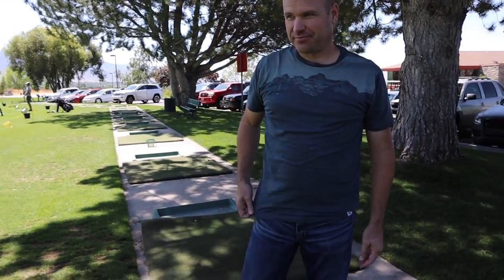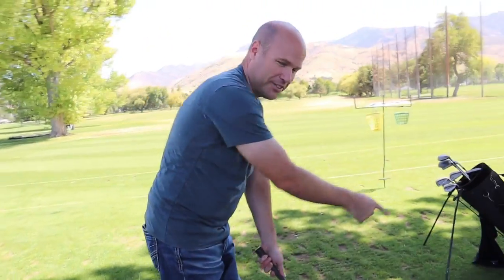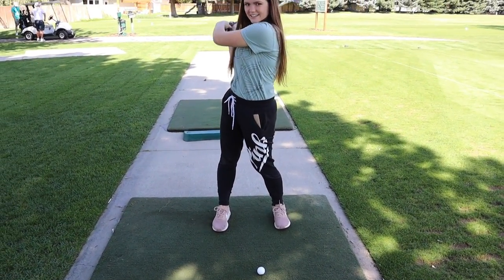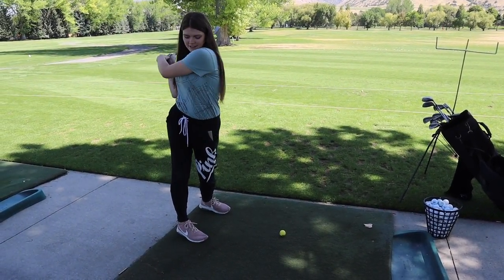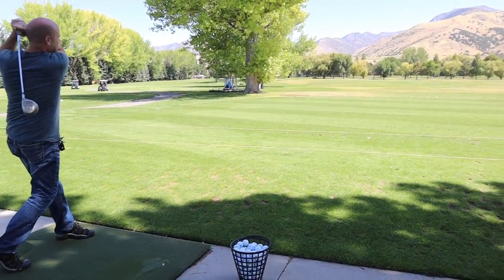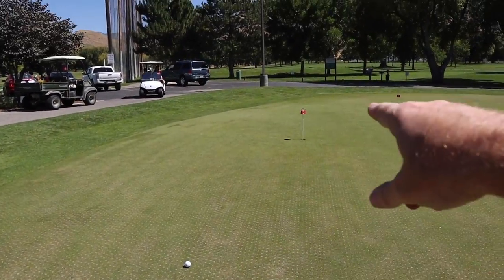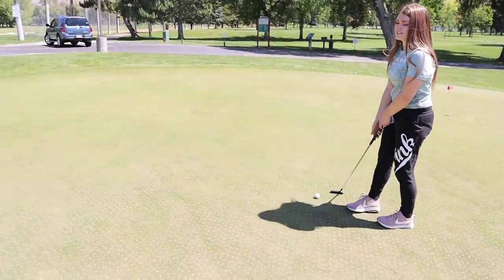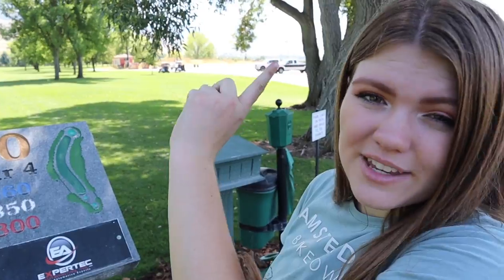Audrey Tries Golfing For The First Time / Aud Vlogs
Audrey tries golfing for the first time and show her reaction on an actual golf course and not mini golf.

Like this video if you enjoyed watching!

Musical.ly- AllAroundAudrey
YouNow: AllAroundAudrey

XOXO,
Audrey